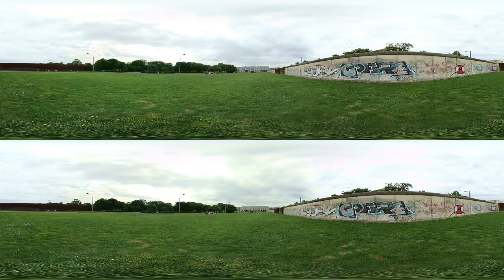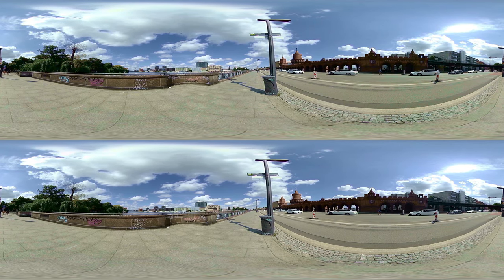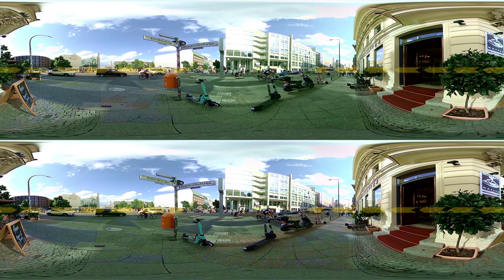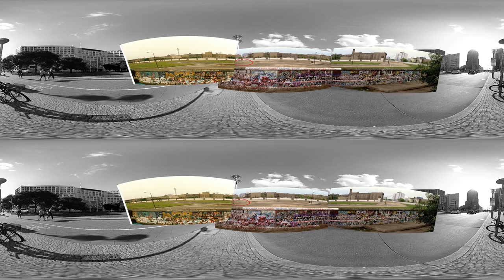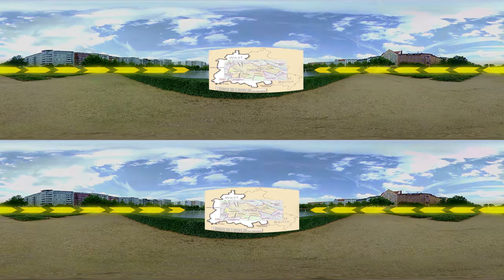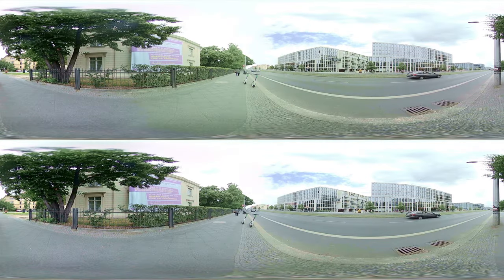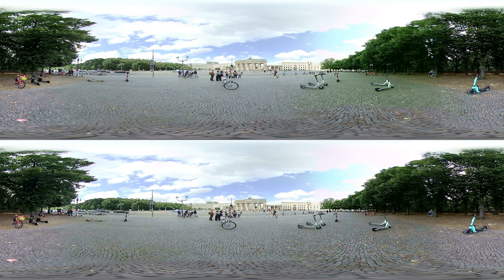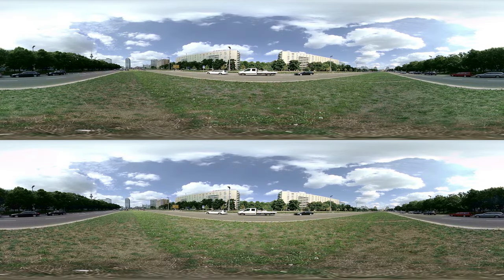The Disappearance of the Berlin Wall (english version/englische Version)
This is a time travel back to the divided Berlin.Today, the Berlin Wall is only preserved at a few places.  In most places nothing reminds of it anymore. This VR video takes you to exactly these places: With the help of old photos, this past becomes visible again directly on the spot and, in a way, more concrete, more imaginable.

Online Image Sources:

Karte der Berliner Mauer, Kontrollpunkte gezeigt
(Author: ChrisO - uploaded by Grant, 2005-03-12)

Übersichtskarte der Straßen und Ortslagen in Berlin-Kreuzberg
(Author: Alexrk2, using Openstreetmap data)
(red markings added by the author of this video)

Übersichtskarte der Straßen und Ortslagen in Berlin-Mitte

Blick auf die Oberbaumbrücke in Berlin im Jahr 1987
(Author: Jochims)

Grenzübergang Oberbaumbrücke nach der Maueröffnung
(Author: Roehrensee)

A view of Checkpoint Charlie, the border crossing for diplomats and Allied personnel between East Germany and West Germany
(Author: MASTER Sergeant Don Sutherland)
This image is a work of a U.S. military or Department of Defense employee, taken or made as part of that person's official duties. As a work of the U.S. federal government, the image is in the public domain in the United States.

Berlin Wall Charlotten-/ Zimmerstraße in 1985
Berliner Mauer an der Charlotten- Ecke Zimmerstraße (Hochhäuser an der Leipziger Straße) 1985
(Author: Ub12vow)

Charlottenstraße Ecke Zimmerstraße Berlin
(Author: Roehrensee)

A view of the site of Potsdamer Platz at the Wall, Berlin
(Author: Lyricmac)

Berliner Mauer am Potsdamer Platz, Blick über den Leipziger Platz in Richtung Leipziger Straße
(Author: Willy Pragher)
(red marking added by the author of this video)

Berliner Mauer am Potsdamer Platz
(Author: Willy Pragher)

Verfülltes Engelbecken in Berlin
(Author: Roehrensee)

Treptower Brücke Berlin-Kreuzberg
(Author: Roehrensee)

Wiesenufer Berlin (ehemaliger Todesstreifen)
(Author: Roehrensee)

Grenzübergang Invalidenstraße in Berlin im Jahr 1987
(Author: Jochims)

Berlin, Brandenburger Tor mit Berliner Mauer
(Author: Unknown Photographer / Source: German Federal Archives)
Bundesarchiv, B 145 Bild-F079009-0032 / CC-BY-SA 3.0
(Autor: unbekannter Fotograf / Quelle: Bundesarchiv)

Berlin, 25. Jahrestag zur Errichtung der Mauer
(Author: Klaus Franke / Source: German Federal Archives)
Bundesarchiv, Bild 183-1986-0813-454 / Franke, Klaus / CC-BY-SA 3.0
(Autor: Klaus Franke / Quelle: Bundesarchiv)

Additional Sound Effects:

(Author: Go Sound Effects)